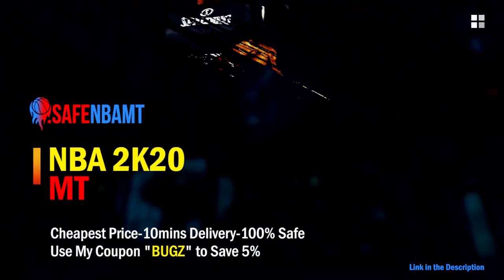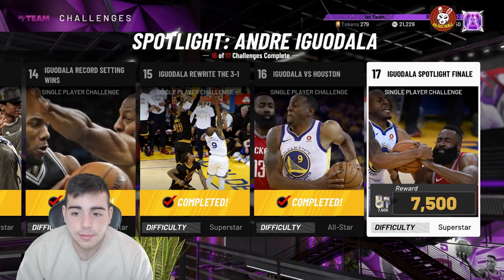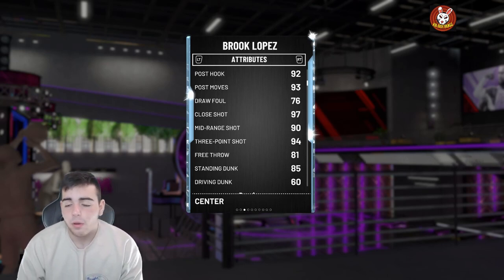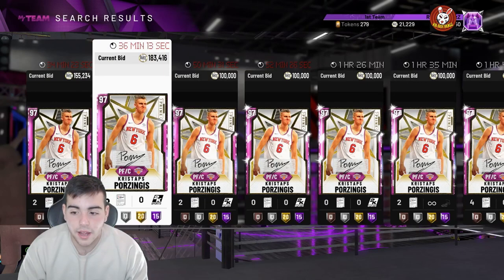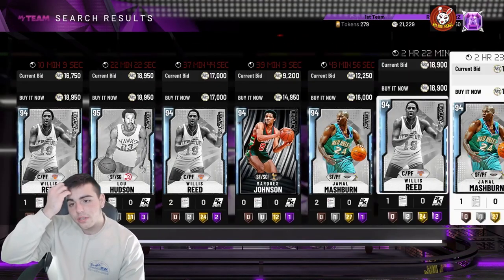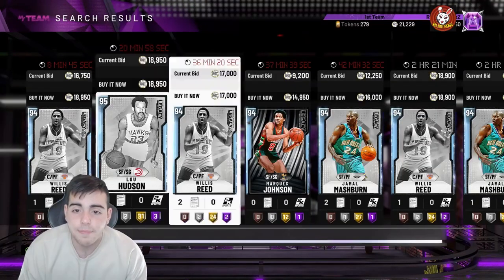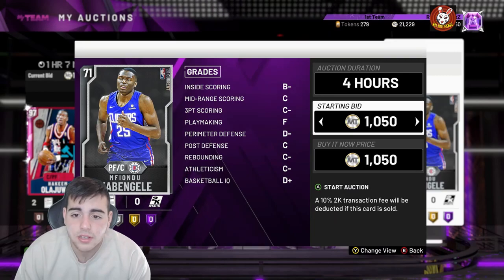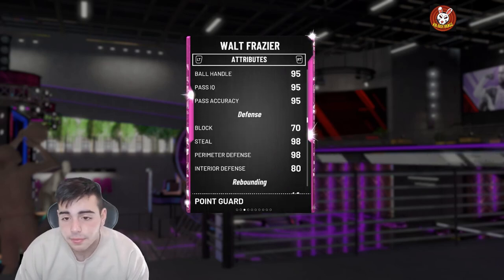MY TEAM TALK EPISODE 1! BEHIND THE BACK CHEESE IS GONE! MT AND TOKEN TALK! | NBA 2K20 MY TEAM